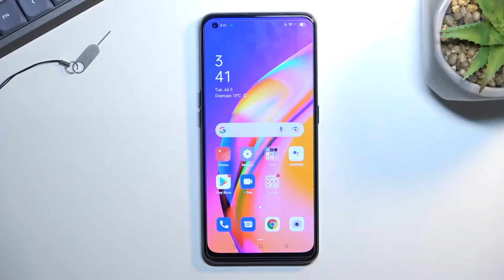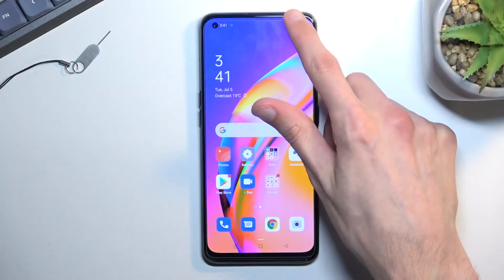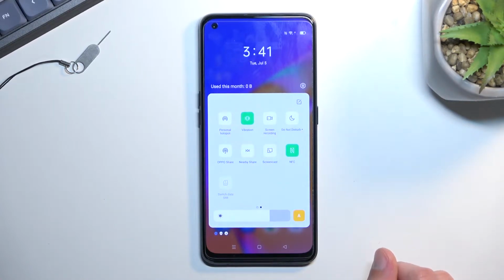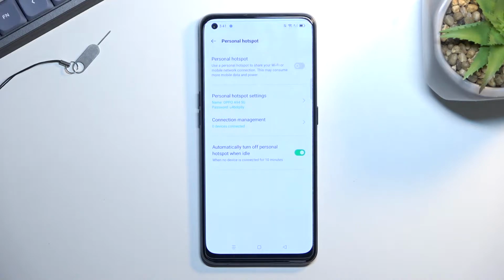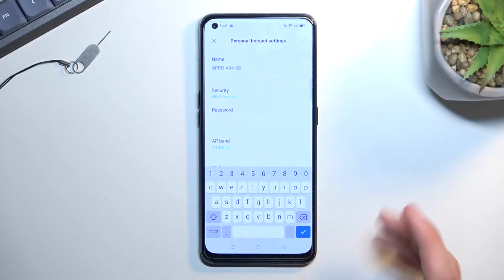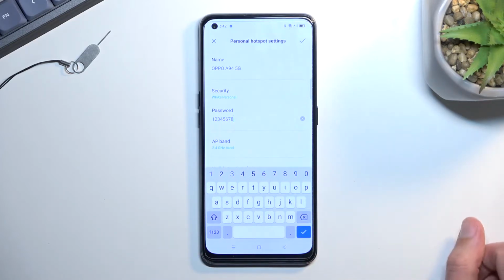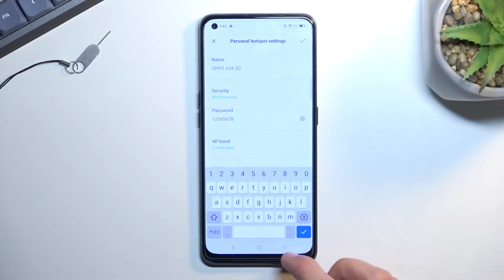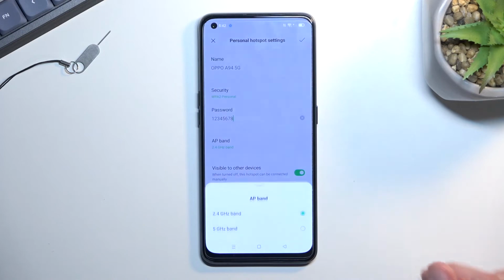How to Use OPPO A94 as Wi-FI Hotspot | Set Up Portable Hotspot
OPPO A94 Mobile Hotspot:
We would like to present today, how to switch on a Wi-Fi Hotspot on OPPO A94. Our specialist will show you how to enable, set up, and then disable your mobile hotspot. Protect your hotspot by password and choose security type.

How to turn on the portable hotspot in OPPO A94? How to configure a mobile hotspot in OPPO A94? How to share Wi-Fi in OPPO A94? How to disable the personal hotspot in OPPO A94?